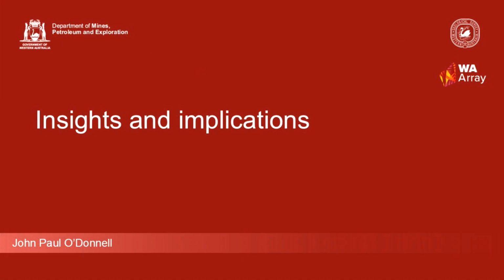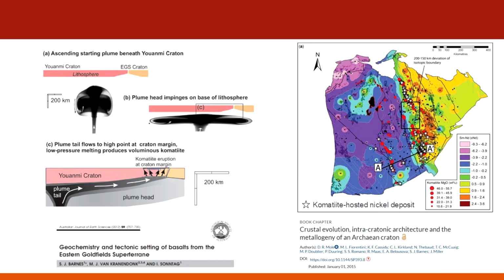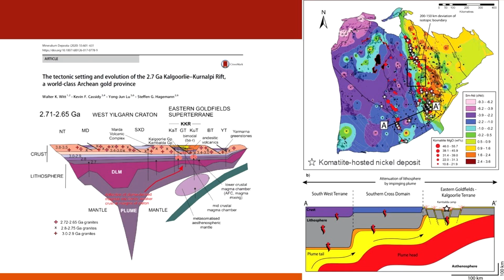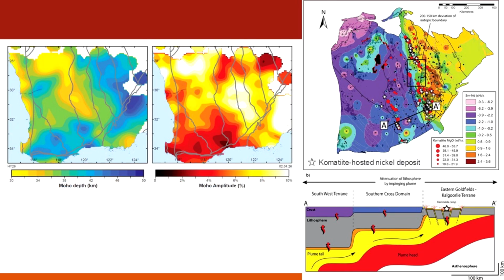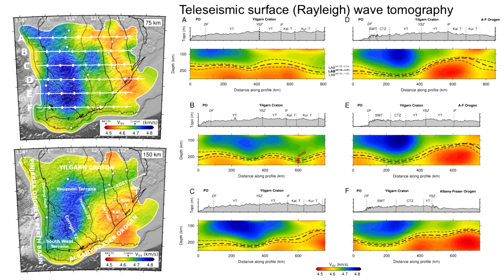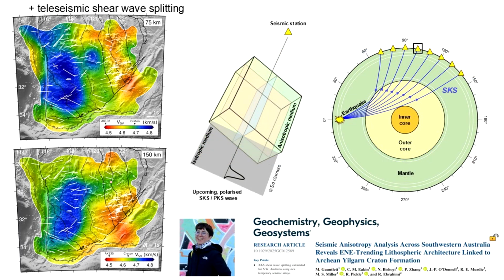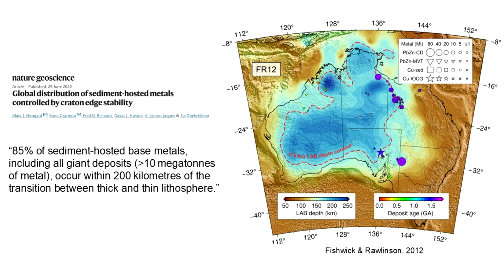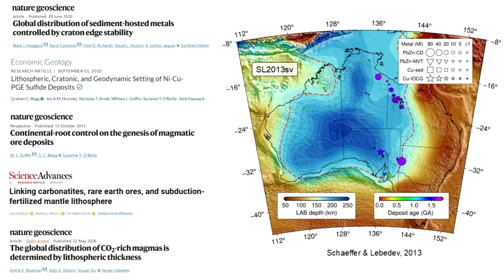Insights and implications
John Paul O'Donnell, Senior Geophysicist